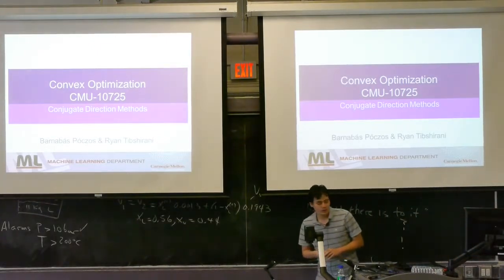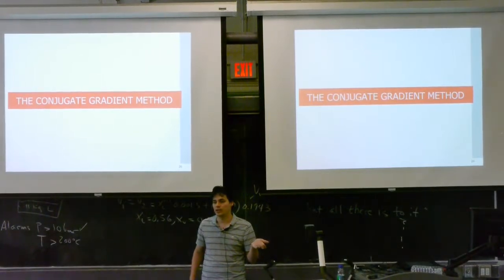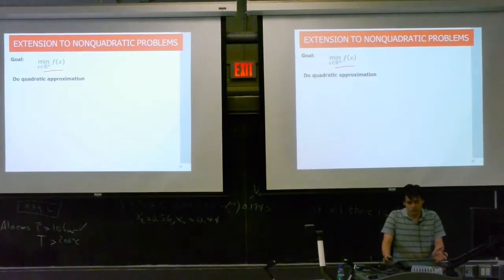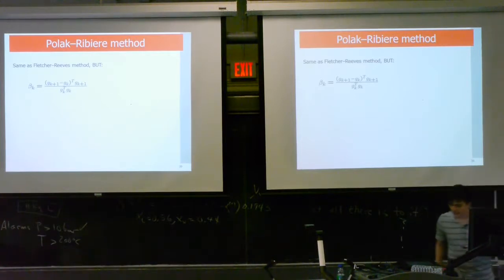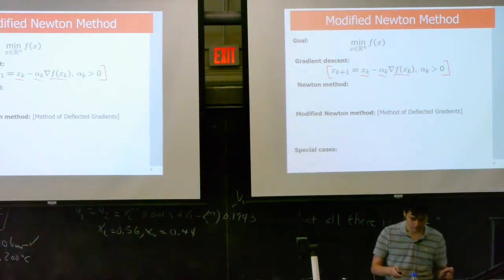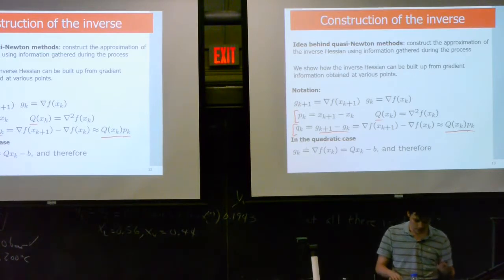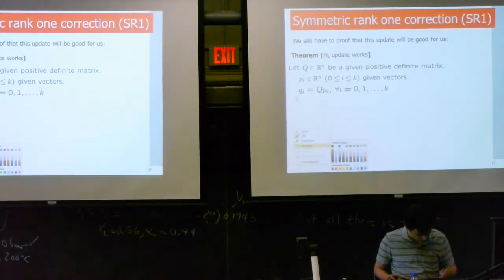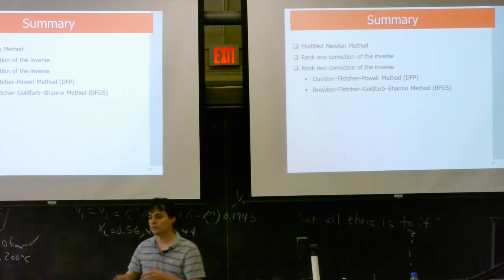lecture 11: Quasi-Newton